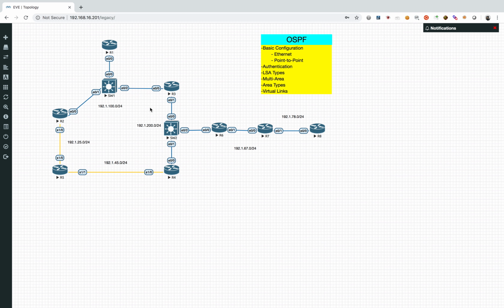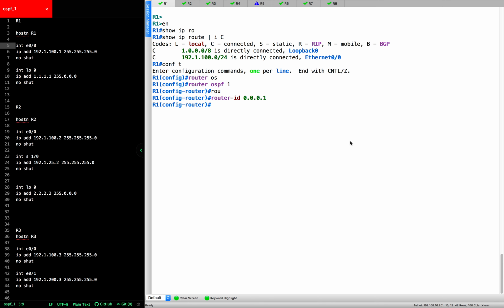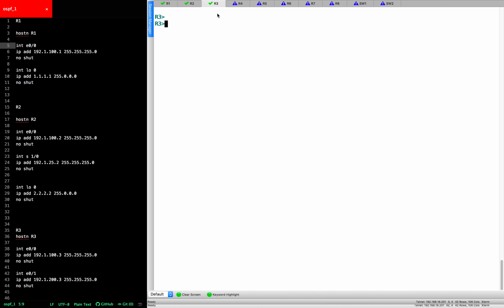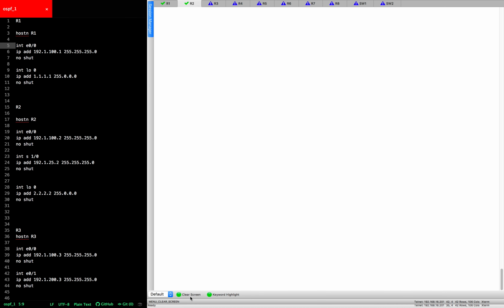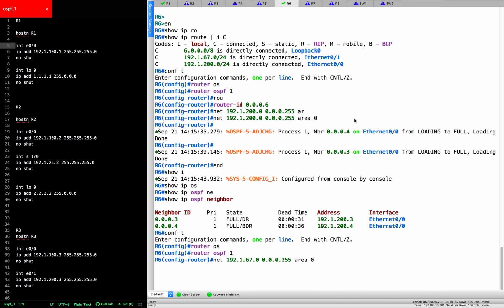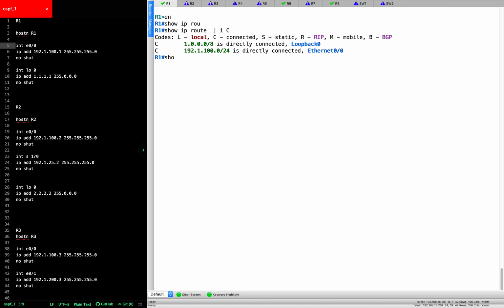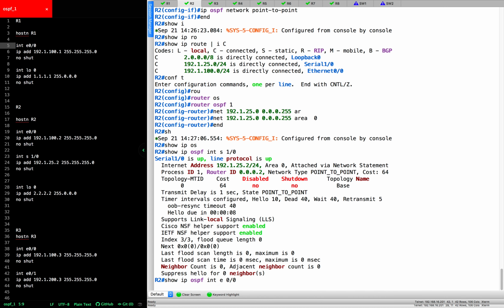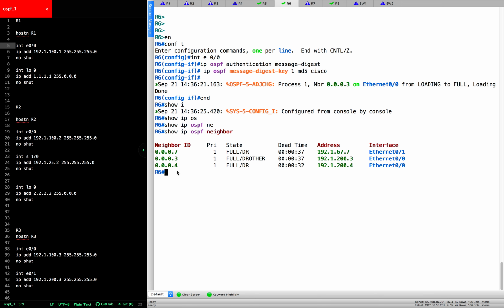OSPF protocol review- hands on (Part 1)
In this video series I brief on the OSPF protocol.

Following are covered.

-Basic Configuration
        - Ethernet
        - Point-to-Point
-Authentication
        -Text
        -Message-digest
-LSA Types
    -Type 1
    -Type 2
    -Type 3
-Multi-Area
    -Summarization
    -Filtering
    -Redistribution
-Area Types
    -Regular Areas
    -Stub Areas
    -Totally Stub
    -NSSA
    -NSSA-Stub
    -NSSA- Totally Stub
-Virtual Links